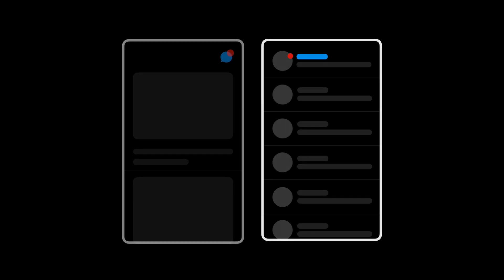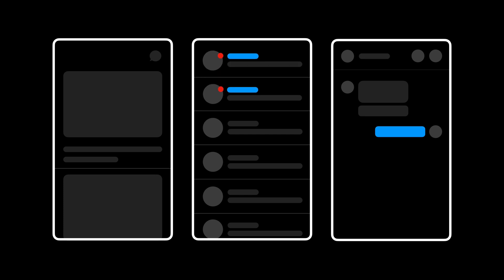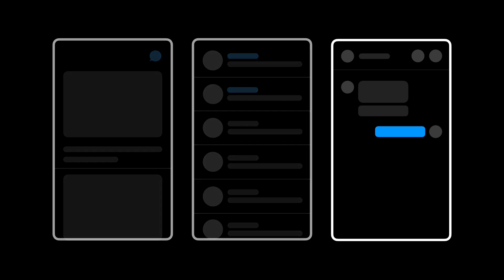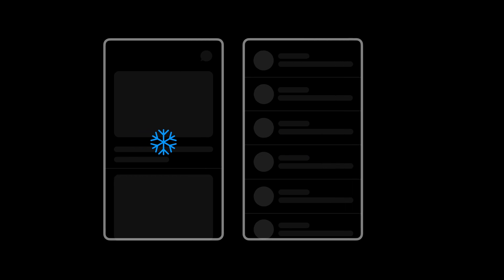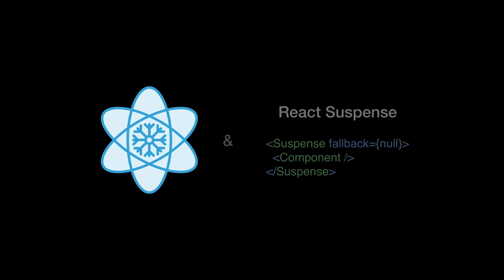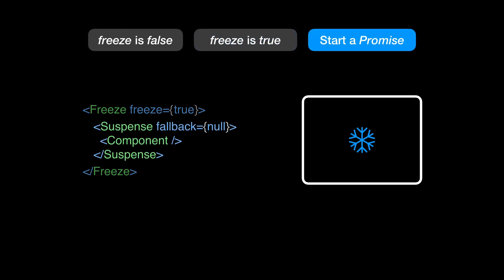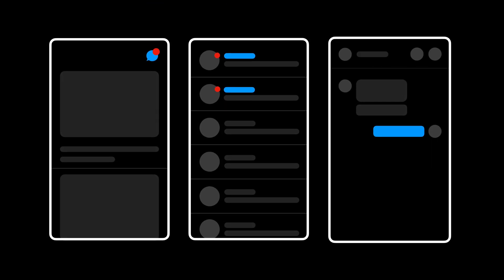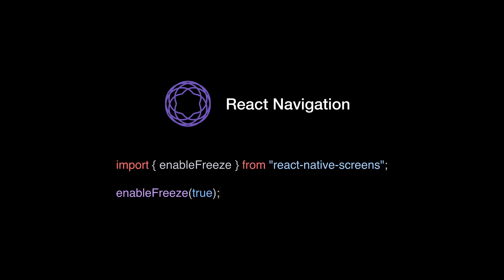Should you freeze your React Native screens?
Understand how React Freeze works and why it's a performance boost for your application!